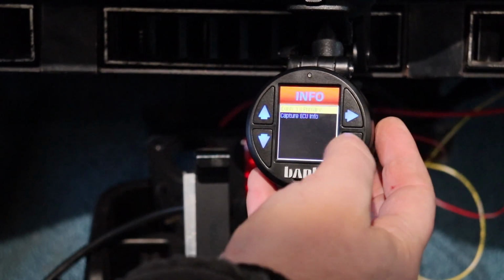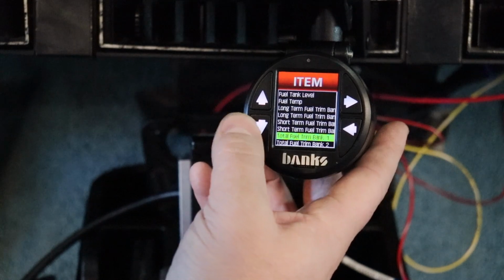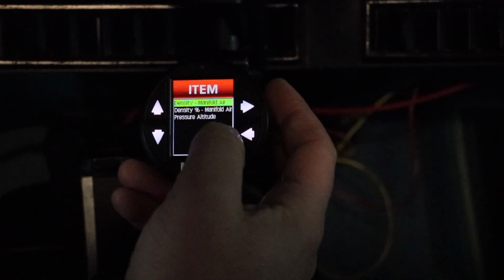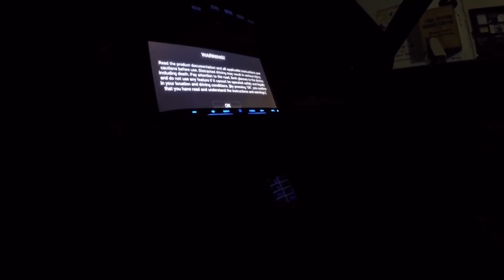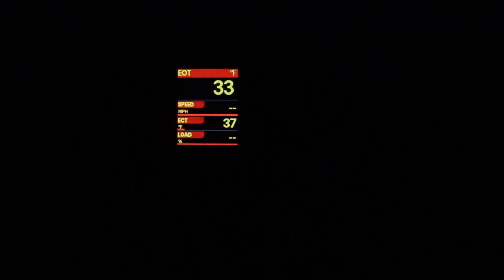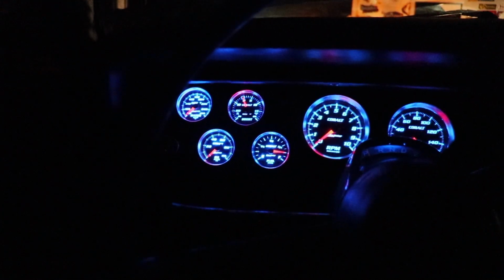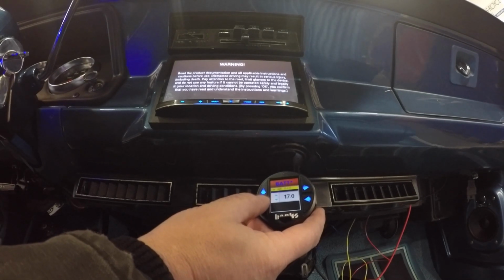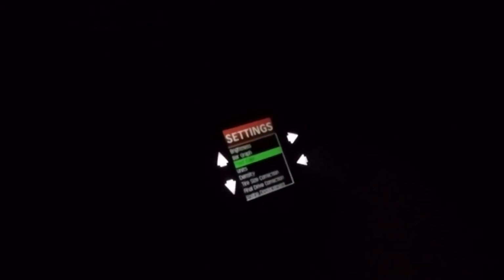Banks iDash 1.8 Review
This video is about the Banks iDash 1.8 connected to a Haltech Elite.  I go over some of the pros and cons of using this product in this application.